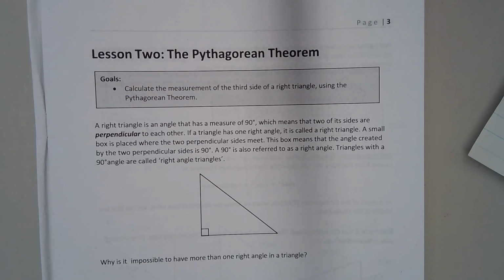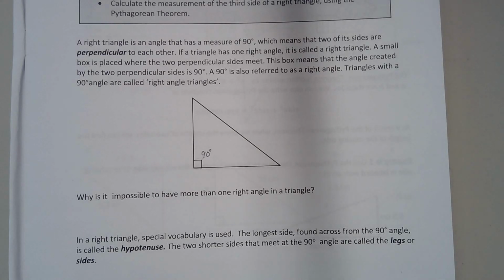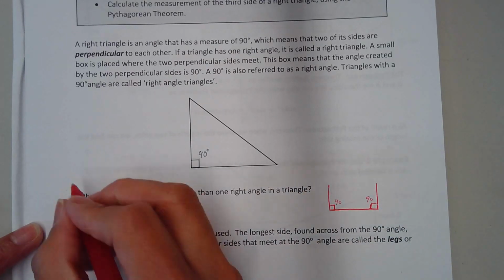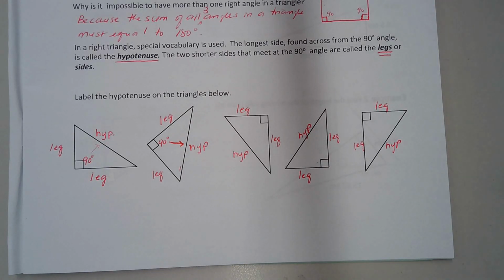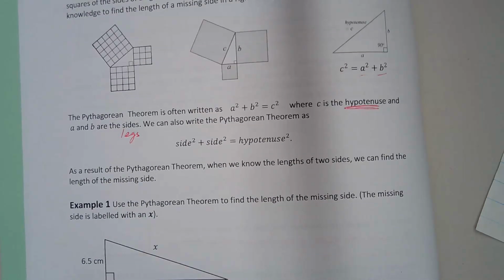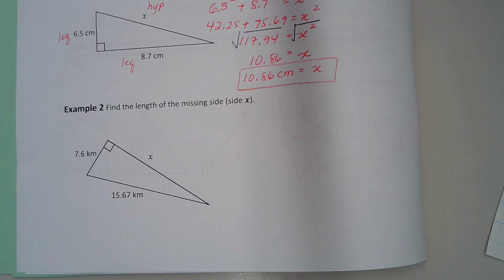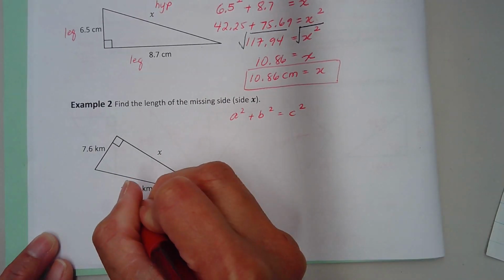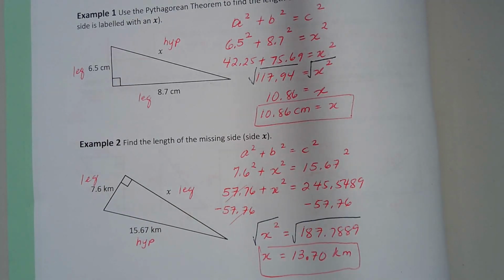Lesson 2 Pythagorean Theorem